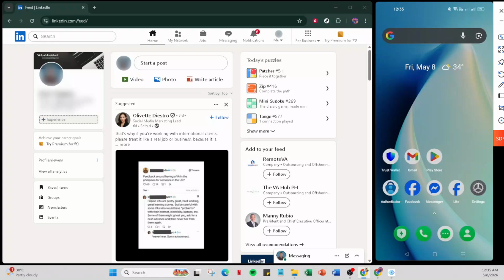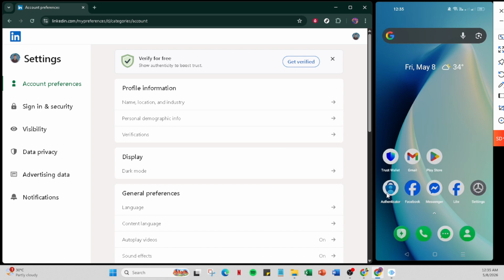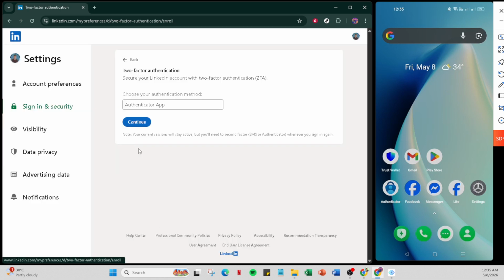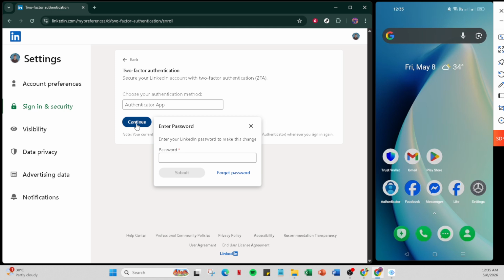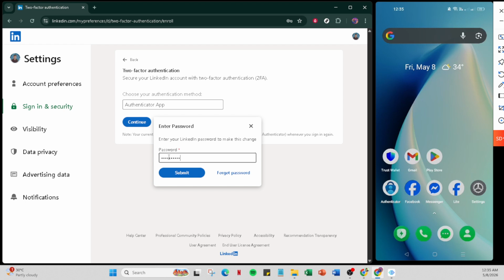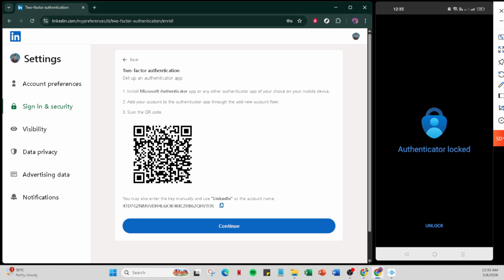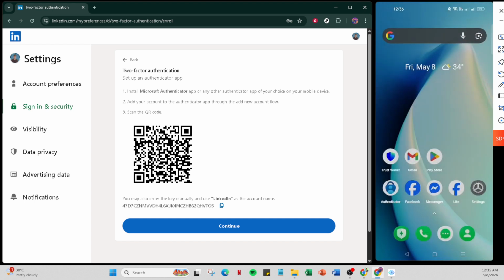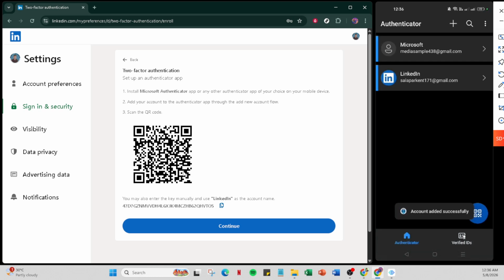How to Add LinkedIn to Microsoft Authenticator [2026 Guide]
In today's video we cover: How to Add LinkedIn to Microsoft Authenticator, add LinkedIn to Microsoft Authenticator, LinkedIn Microsoft Authenticator, Microsoft Authenticator LinkedIn setup, connect LinkedIn to Microsoft Authenticator, LinkedIn two factor authentication, LinkedIn 2FA setup, LinkedIn MFA, Microsoft Authenticator app tutorial, Microsoft Authenticator guide 2026, secure LinkedIn account, LinkedIn login verification, LinkedIn authenticator app, Microsoft Authenticator setup, Linkedin Authenticator, Microsft Authenticator, Linkedin 2FA, Linkedin MFA, how to enable LinkedIn 2FA, LinkedIn security settings, account security tutorial, LinkedIn verification code, authenticator app for LinkedIn, LinkedIn sign in security, Microsoft Authenticator 2026, LinkedIn account protection, LinkedIn login security, add account to Microsoft Authenticator